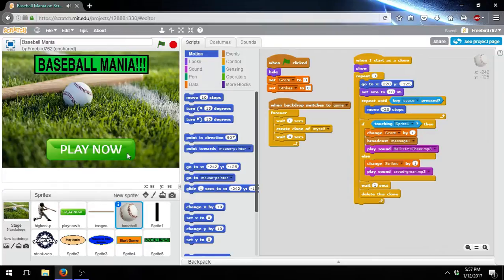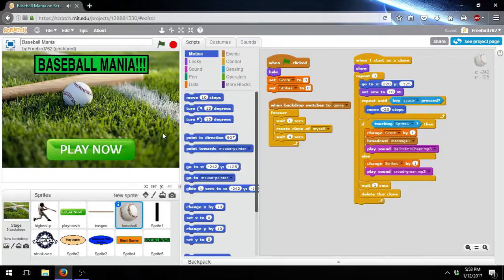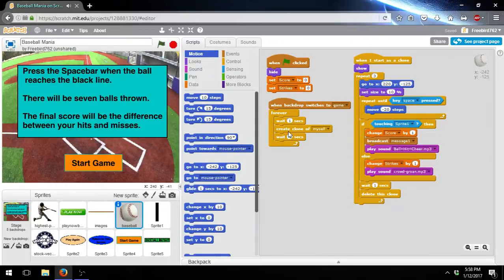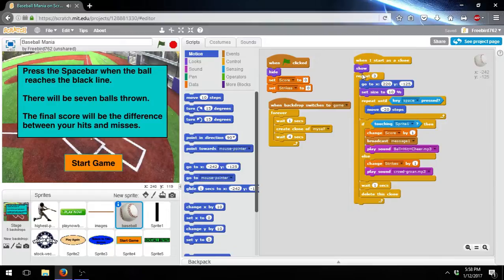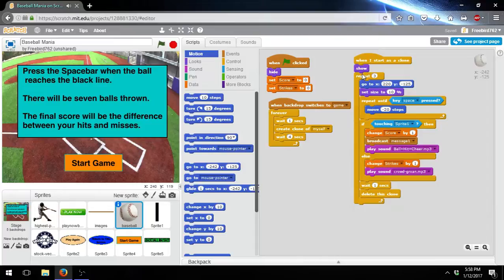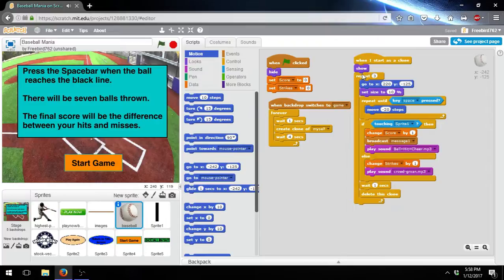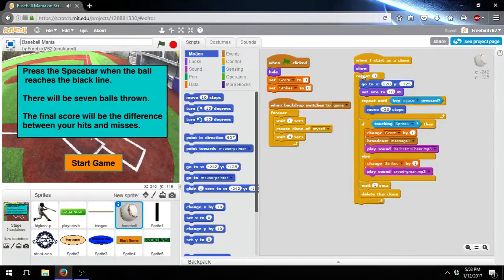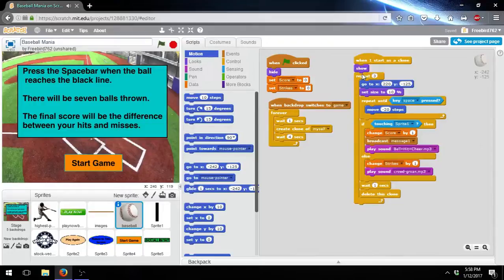How to Make a Game in Stratch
In this video, we will be showing a timing game named "Baseball Mania!" I will be explaining some important parts that were essential to the game as well.